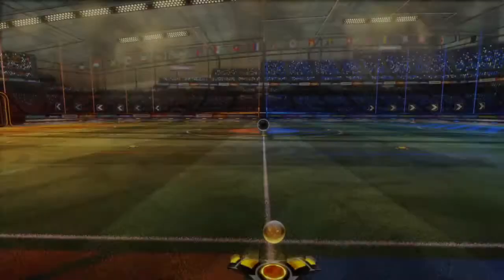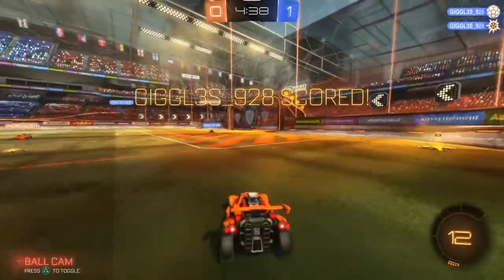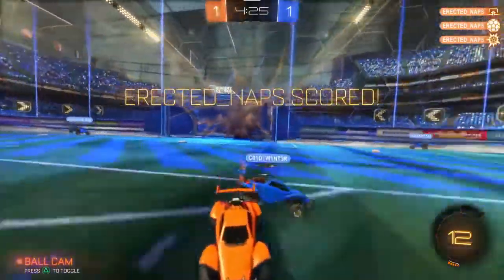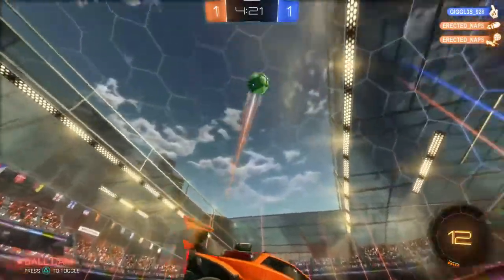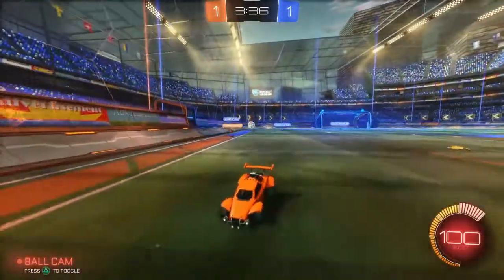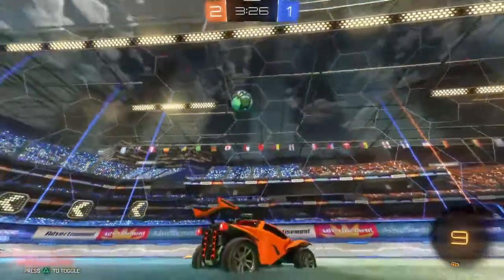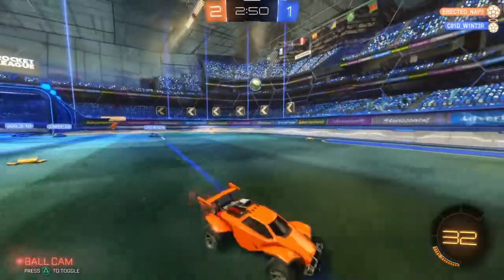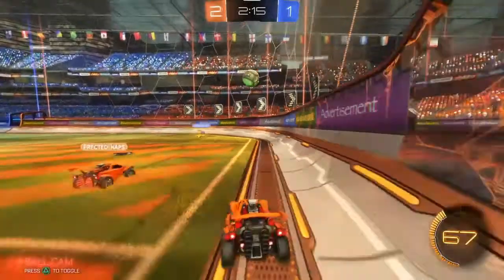My Best Rocket League Commentary